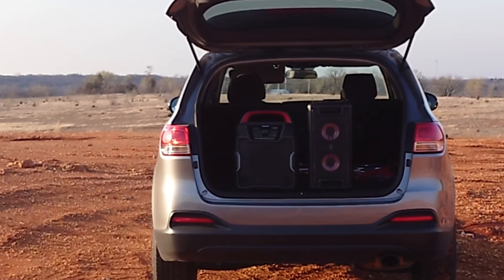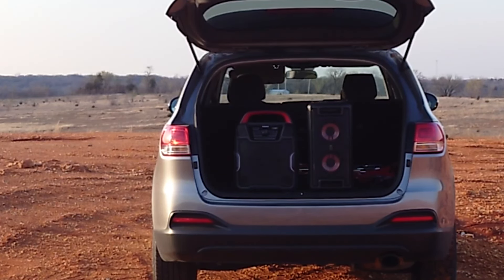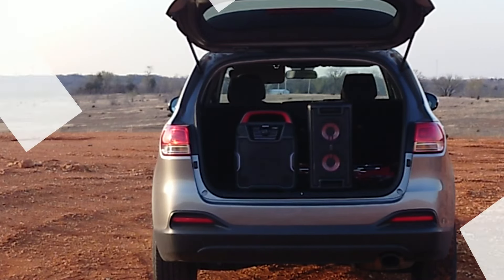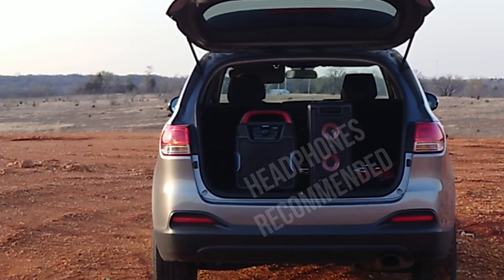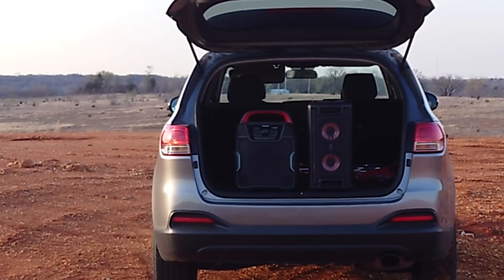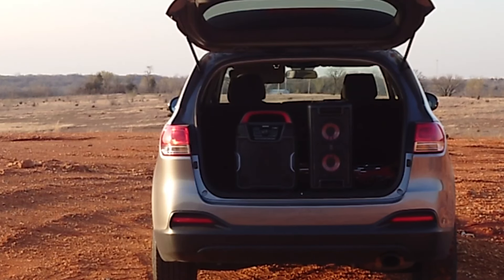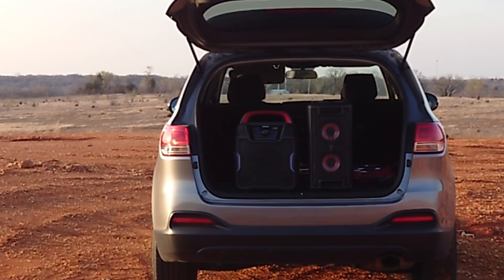Onn Large Party Speaker vs ION Pathfinder 320 🛻 Tailgater Special - Budget Bluetooth Party Speakers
Wait For Me - Jeff The Second    • Jeff The Second -...

🎵 Track Info:

Title: Wait For Me by Jeff The Second

🎧 Available on:

YouTube:    • Jeff The Second -...